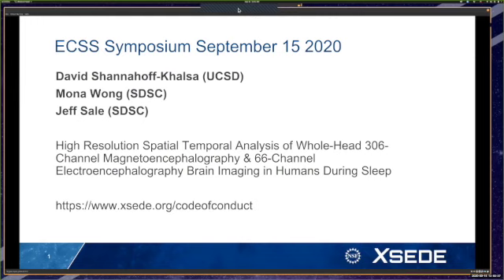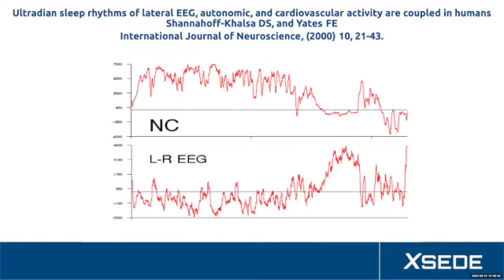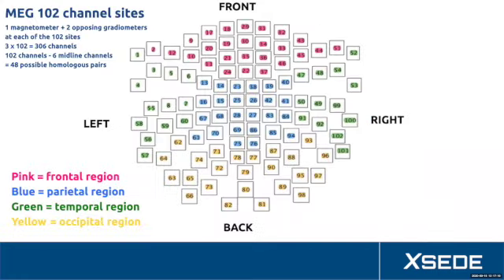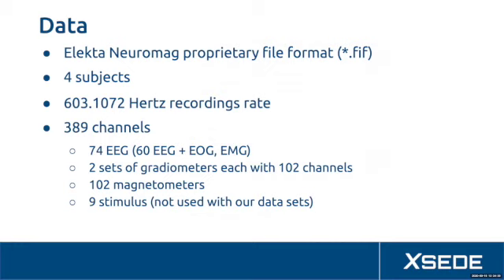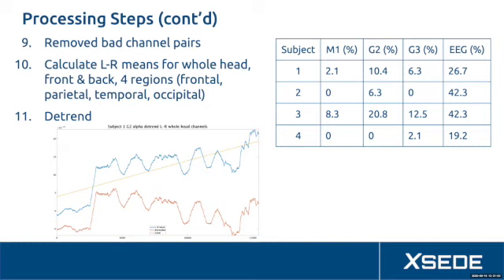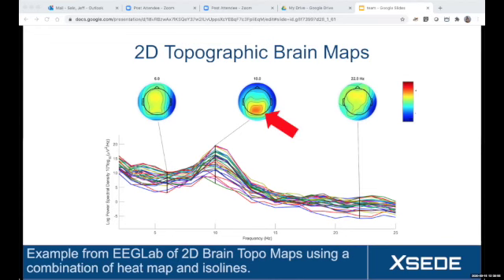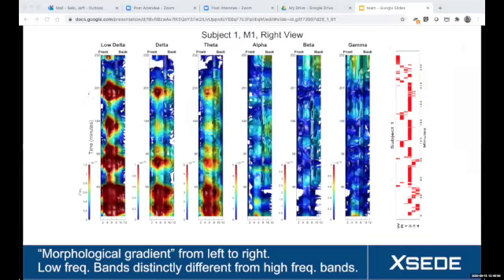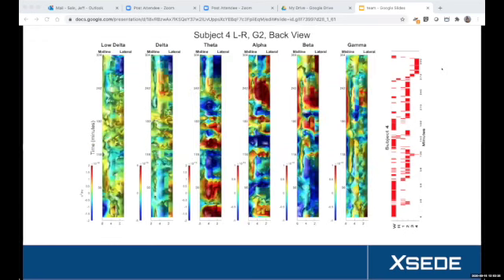SEPTEMBER 2020 ECSS SYMPOSIUM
High Resolution Spatial Temporal Analysis of Whole-Head 306-Channel Magnetoencephalography & 66-Channel Electroencephalography Brain Imaging in Humans During Sleep

Presenter(s): David Shannahoff-Khalsa (UCSD) Mona Wong (SDSC) Jeff Sale (SDSC)
Presentation Slides

In chronobiology, the circadian rhythm is known as the 24-hr sleep-wake cycle. The ultradian rhythm has a shorter cycle with approximately a 1-3 hour periodicity, with considerable variability. This project's goal is to follow up on our earlier EEG work during sleep, and that of others, that has identified a rhythm of how the two cerebral hemispheres alternate in dominance with coupling to the ultradian rhythm of the rapid eye movement (REM) and non-rapid eye movement (NREM) sleep cycle. Here we are also comparing whole head and regional variations in cerebral dominance to gain better insight to this novel rhythm during sleep. This rhythm of alternating cerebral hemispheric dominance also manifests during the waking state, and it is apparently coupled to every major bodily system and now presents as a novel rhythm regulated by the central and autonomic nervous systems via the hypothalamus. With the support of XSEDE ECSS, this project has processed 306-channel magnetoencephalography that includes 3 signal types (1 magnetometer, 2 opposing gradiometers) and 66-channel EEG recordings from 4 normal healthy sleep subjects. We are analyzing the data to compare the 4 signal types filtered into 6 frequency bands, over the whole head and 6 discrete regions of the head to see how they vary with the REM and NREM sleep stages. Our analysis includes a relatively new algorithm called Fast Orthogonal Search that is well suited for analyzing the periodicity in nonlinear dynamical systems. Our analysis also includes unique methods in visualization for observing how these patterns of left minus right hemisphere power exhibit during sleep stages.